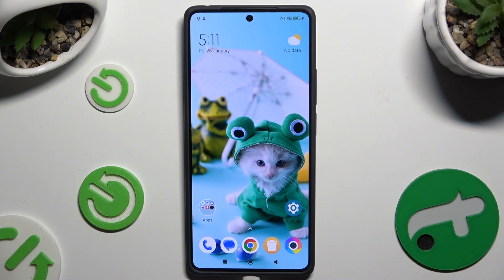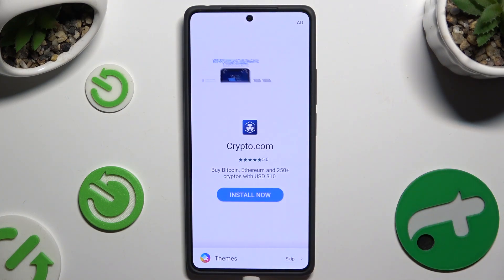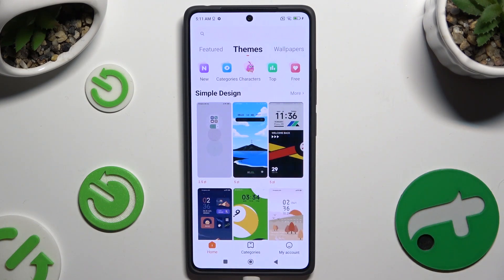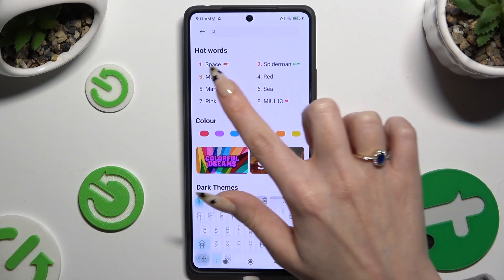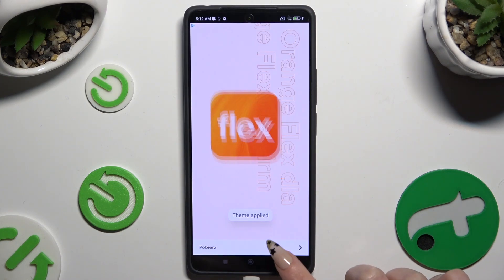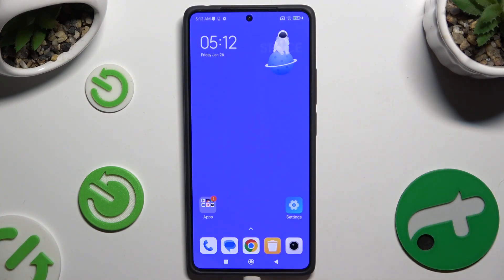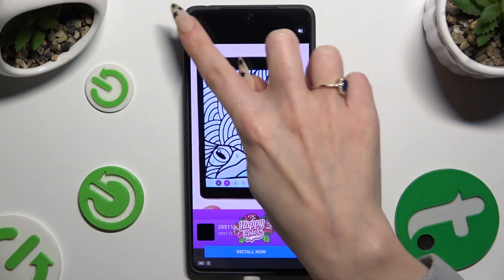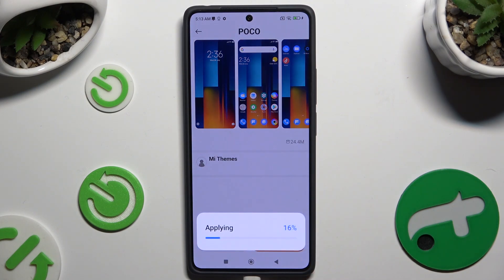How to Set New Theme in POCO M6 Pro - Change Device Theme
In today’s instruction video our expert will show you how to quickly set up a new theme for your Poco M6 Pro smartphone. If you want to add a fresh look to your device, then you should watch this short guide. Find out how to get into the proper place in settings in order to change device theme correctly.